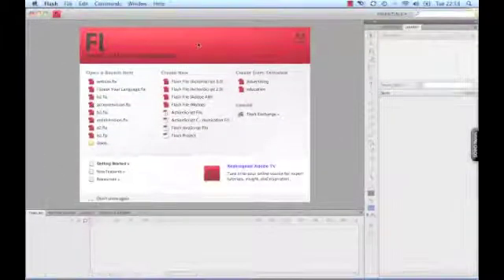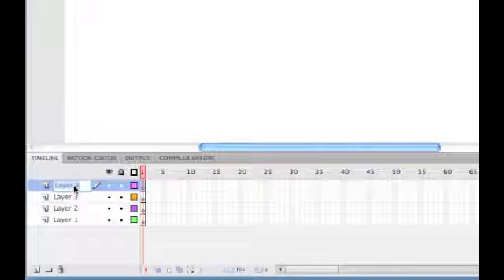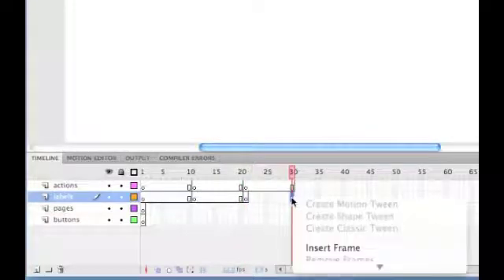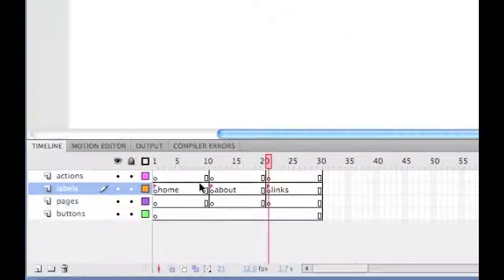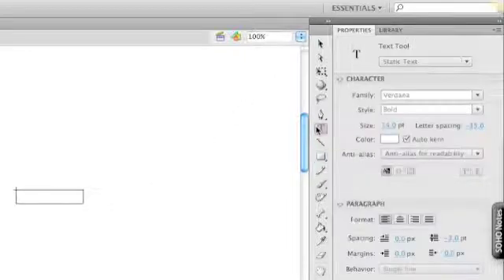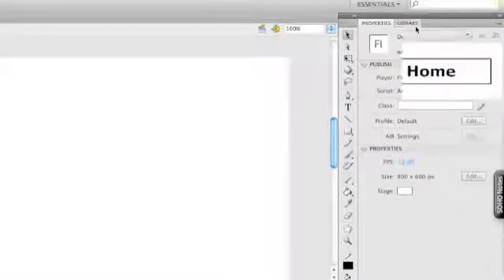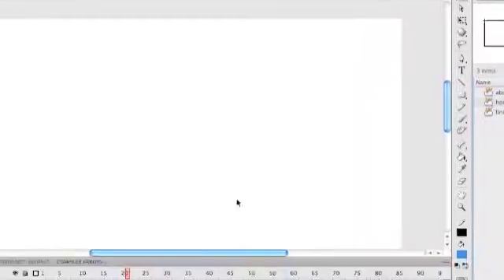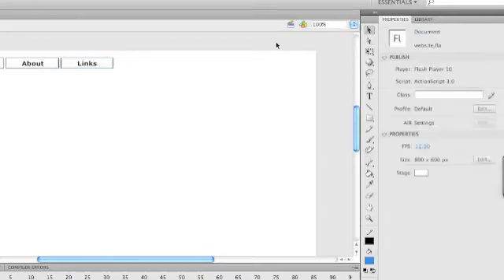Creating a Simple Website Using Flash - Part One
This tutorial shows you how to create a simple Flash based website using AS3.

Part one goes through the process of setting up the stage and timeline and creating the buttons.